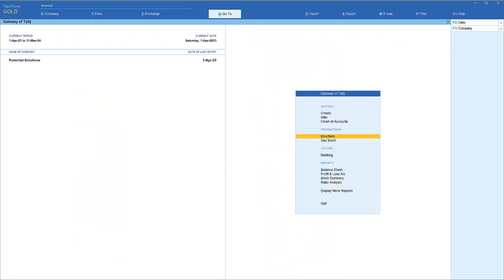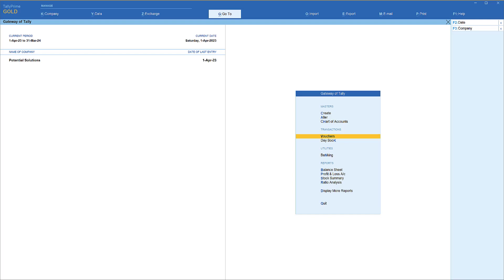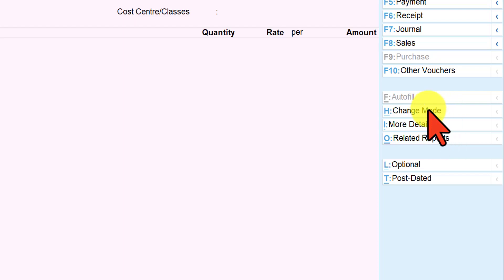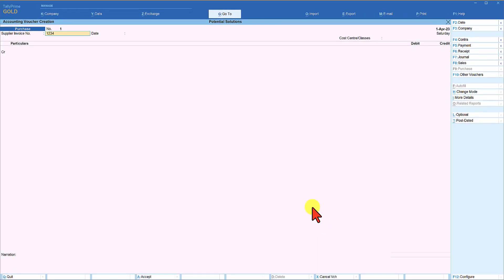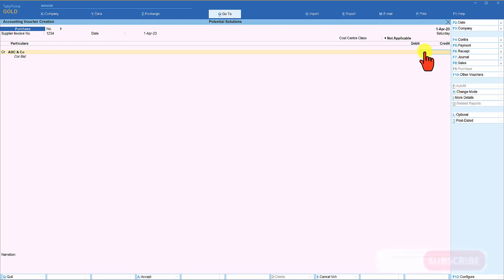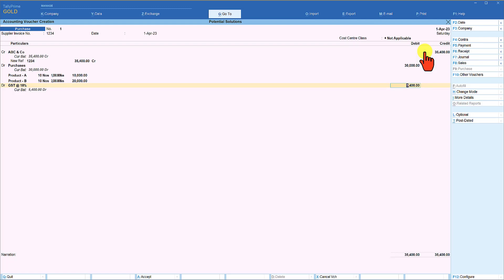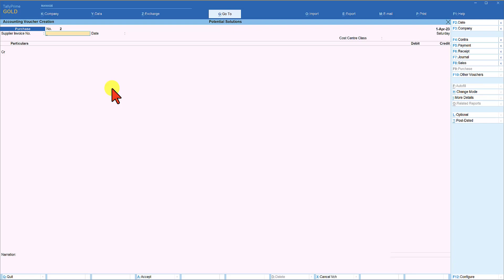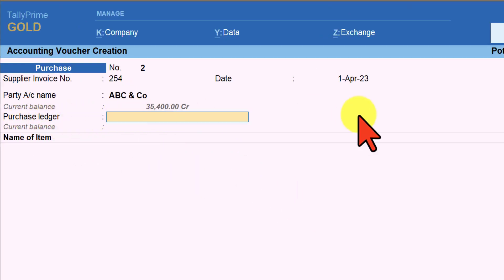Cost Centre Class in Purchase Voucher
In this video we shall learn another technique of using cost centre class field for cost centre allocation of purchases entry in Item Invoice Mode.

In TallyPrime, you cannot allocate the cost centre of the purchases in Item Invoice mode.  The cost centre allocation of purchases with inventory item can be allocated only through voucher mode. (In the upcoming video, the same will be explained)

With the help of the cost centre class field, the user can allocate to a selected cost centre in the purchase invoice.

This video walks through the scenario of purchases entry through voucher mode and also passing entry in the item invoice mode with additional configuration in F12: Configure.